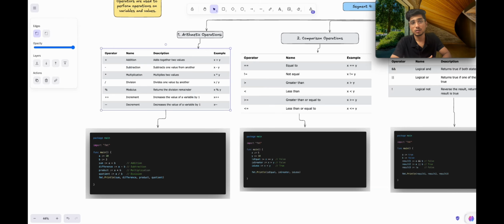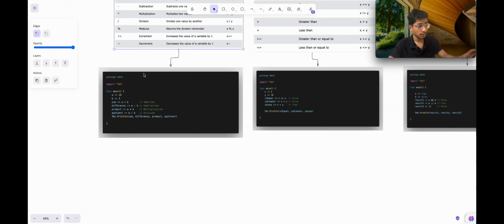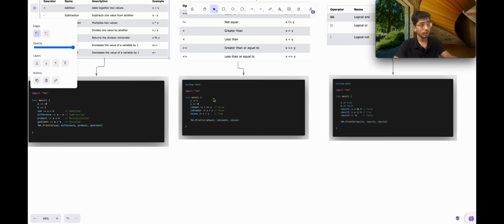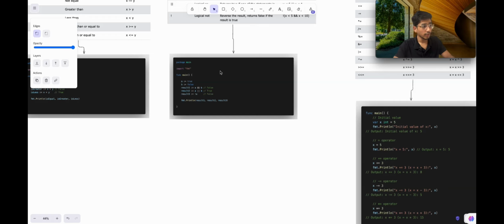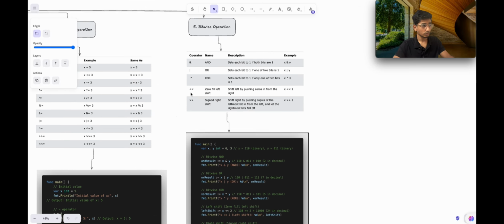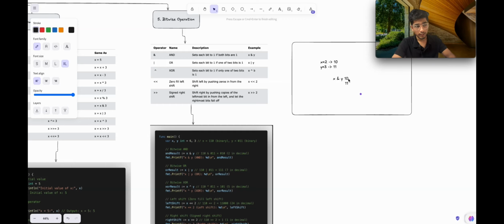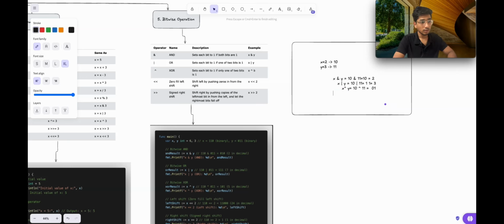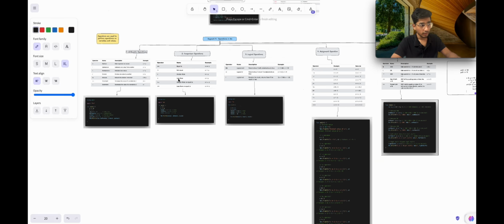Mastering Go (Golang) Operations: Arithmetic, Logical, Comparison & Bitwise Operations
Arithmetic | Logical | Comparison  |  Bitwise Operations | Golang | Go

Welcome to this comprehensive tutorial on operations in Go (Golang)! In this video, we'll dive into essential operations that every Go programmer must know. We'll cover:

Arithmetic Operations: Addition, subtraction, multiplication, division, and more.
Comparison Operations: How to compare values and variables in Go.
Logical Operations: Learn how to work with &&, ||, and ! for logical expressions.
Assignment Operators: Efficient ways to assign and modify values.
Bitwise Operations: Understanding how to manipulate individual bits using AND, OR, XOR, shifts, and more.
With clear examples and code demonstrations, you'll quickly understand how to use these operations to build more efficient and effective Go programs. Whether you're a beginner or looking to deepen your understanding, this video is perfect for you.